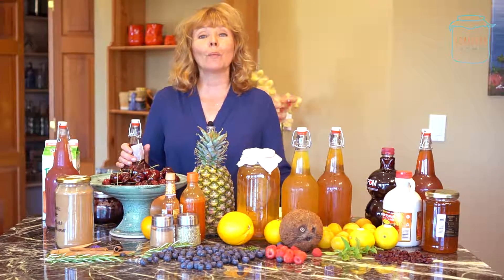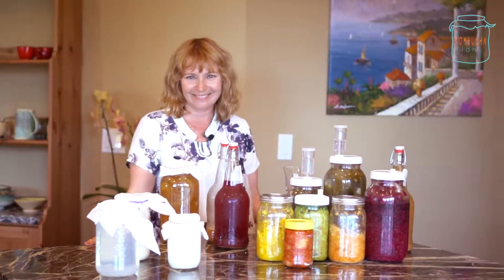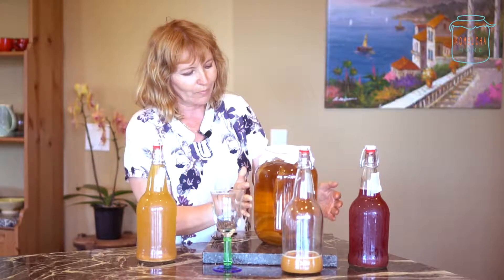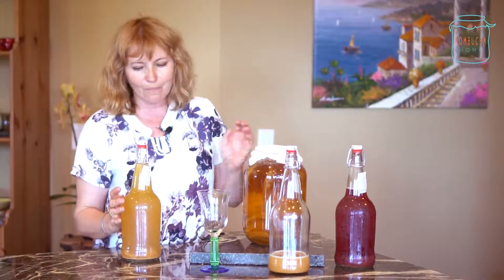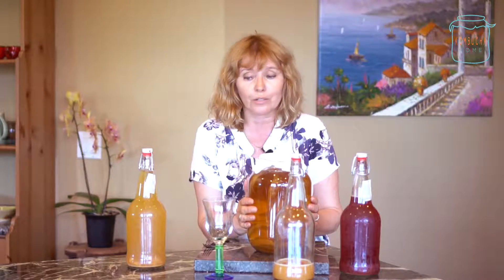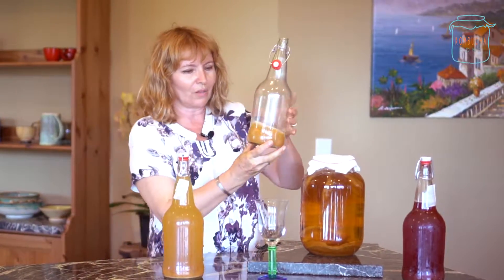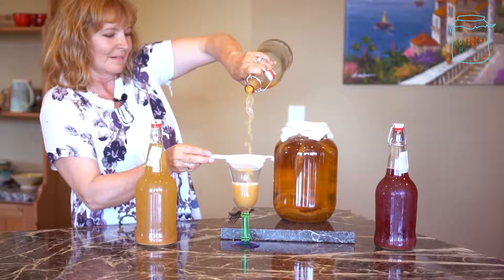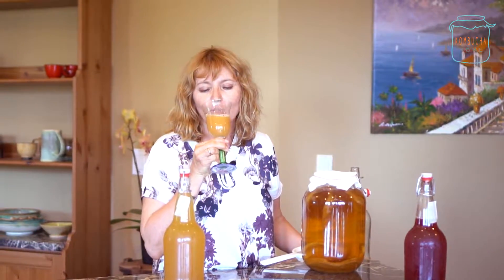First and Second Kombucha Ferments - An Overview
This video showcases an overview of first and second ferment Kombucha. You will learn the difference between first and second fermented kombucha and see what I'm making right now.